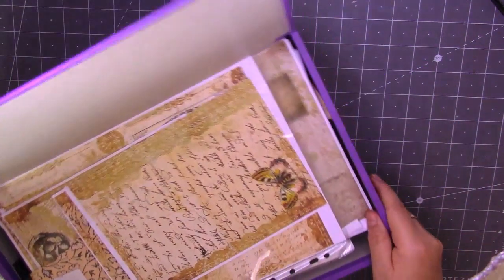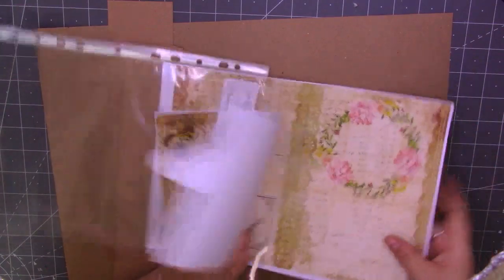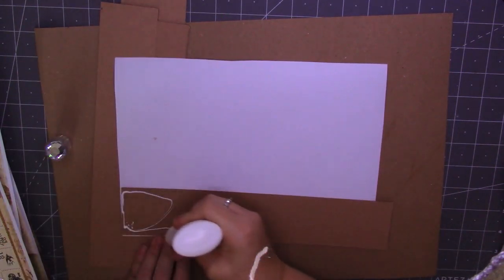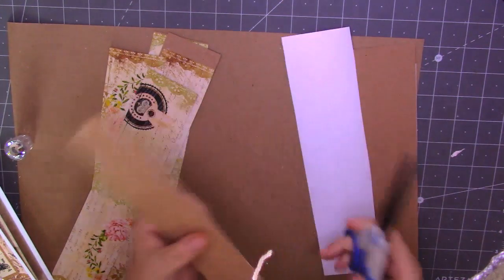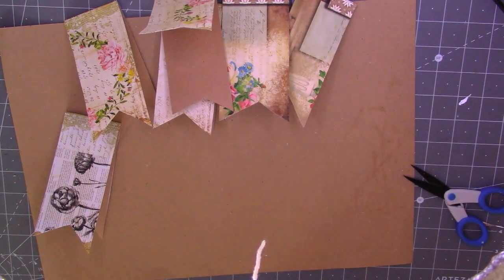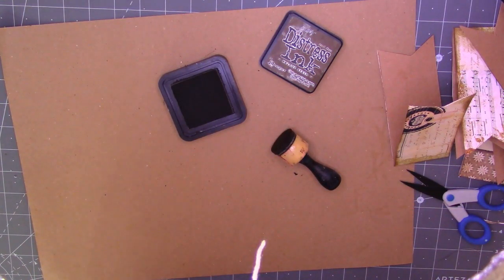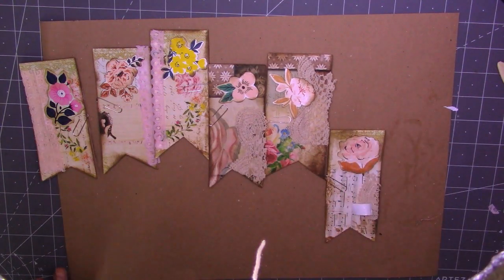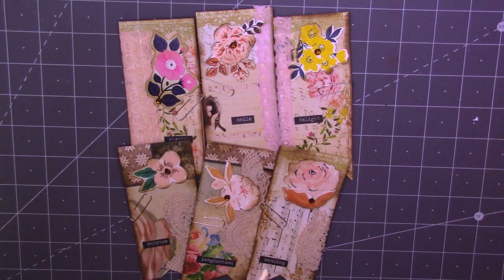JUNK JOURNALING / "Scraps To Something" / #3